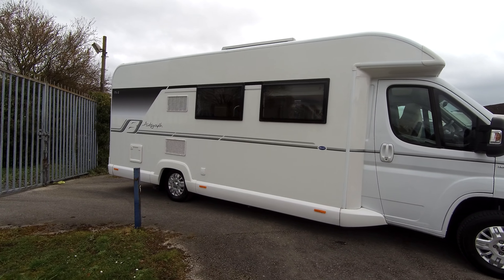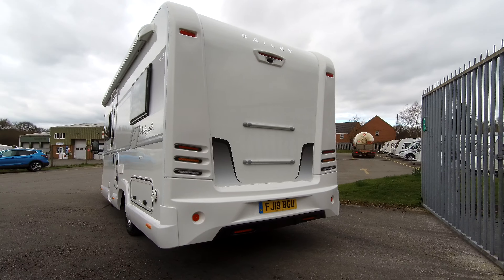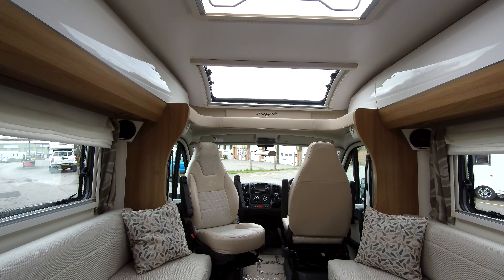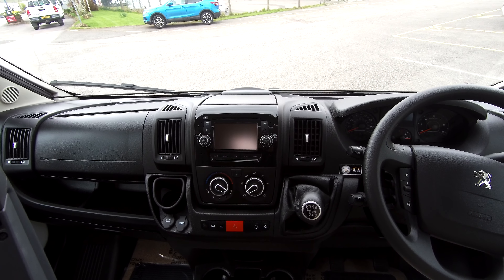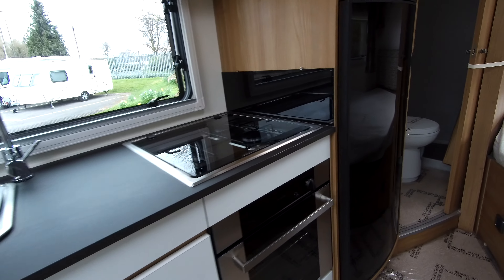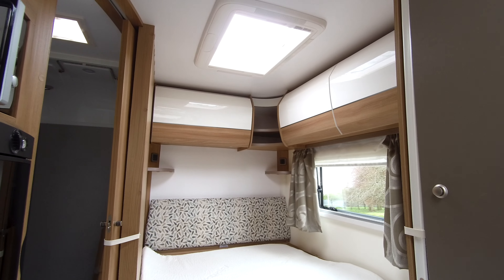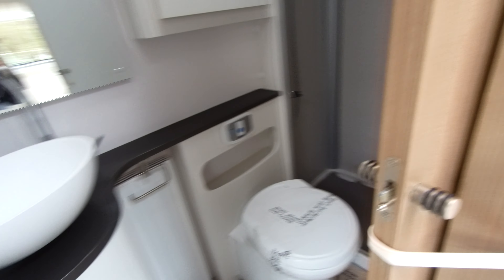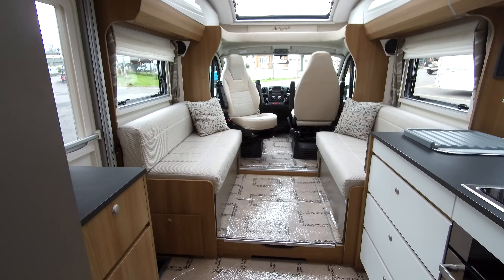Bailey Approach Autograph 75 2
NOW SOLD
Here we have a fantastic pre-owned 2019 Bailey Approach Autograph 75-2. It is built on a Peugeot 2.0 litre 160 HDi engine linked to a 6-speed manual transmission.
Spacious and modern inside, this Bailey Approach Autograph 75-2 features long facing lounge seats that pull together to form a guest bed for two if required.
To the rear there is a bedroom with fixed french bed and this can be sectioned off with the concertina doors. An offside corner washroom provides excellent facilities and includes a separate enclosed shower. On board you have the comfort of the Alde central heating. A fabulous offside kitchen sits to the centre with all the equipment needed for catering away. Externally this Bailey Approach Autograph 75-2 benefits from; roll-out canopy awning, barbecue point, reversing camera, status tv aerial and solar panel !